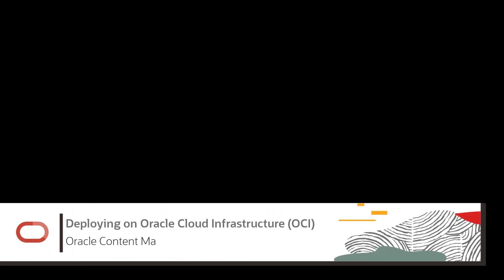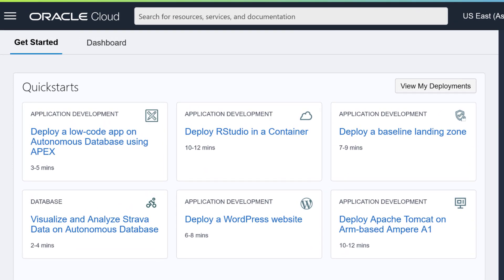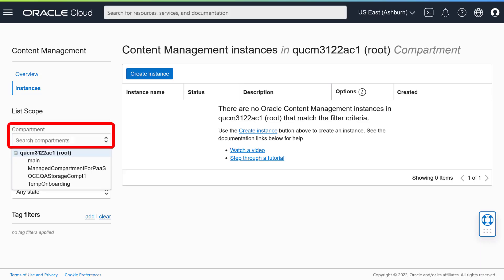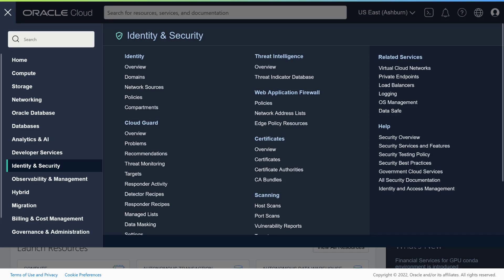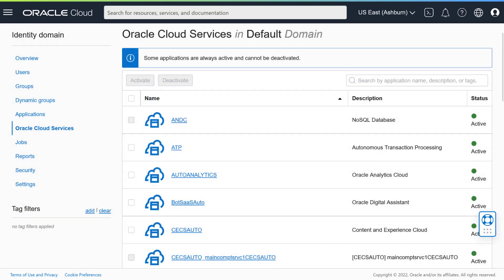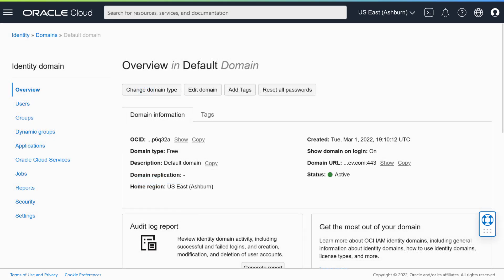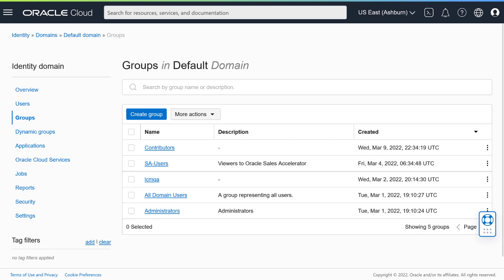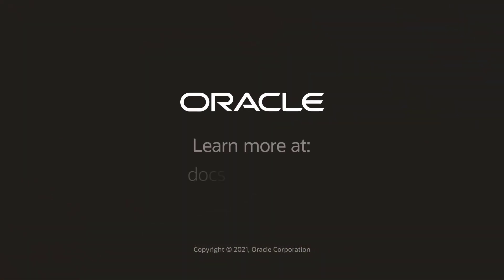Deploying Oracle Content Management on Oracle Cloud Infrastructure (OCI) with Identity Domains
Learn how to deploy Oracle Content Management on Oracle Cloud Infrastructure (OCI) with identity domains.